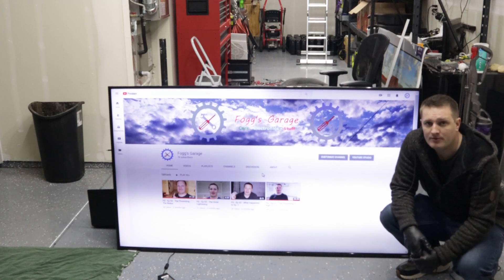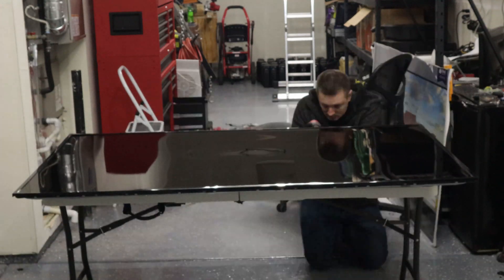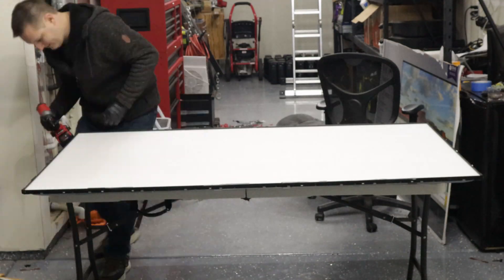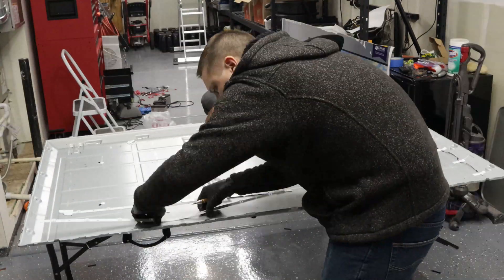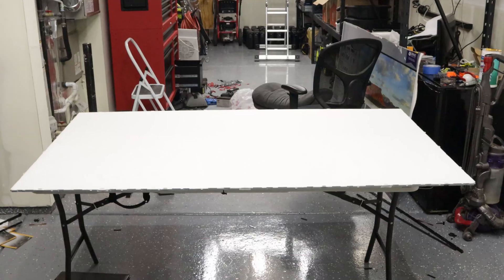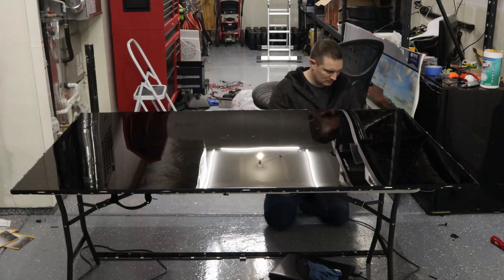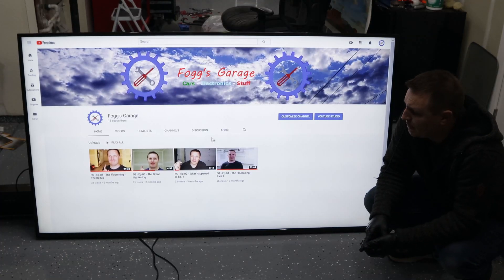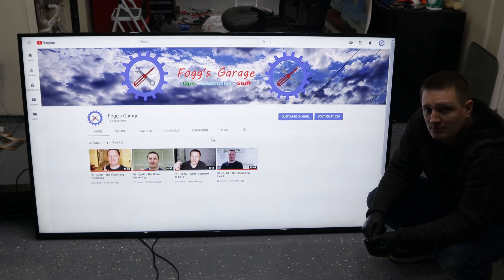FG - Ep 06 - How to correctly repair a 75 in Visio E75-E3 LCD 4K TV (4k)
TV is a Visio E75-E3.

Here is where I got the LED strips:

LED Testing Tool

Social media pages:
Facebook / Instagram / Twitter - @foggsgarage

Camera Gear:
Light Ring
Run your M50 off wall power or external batteries